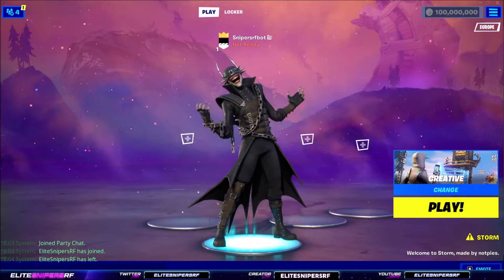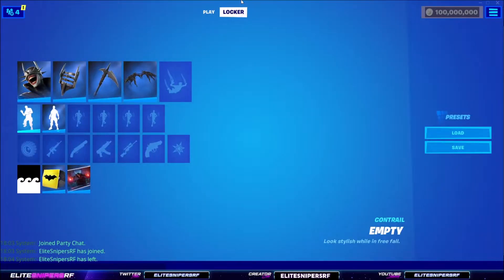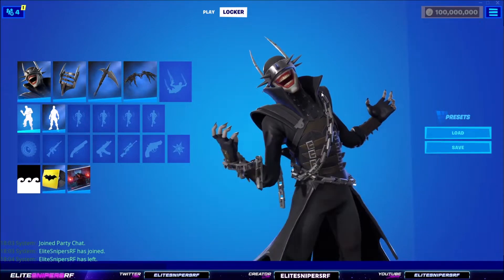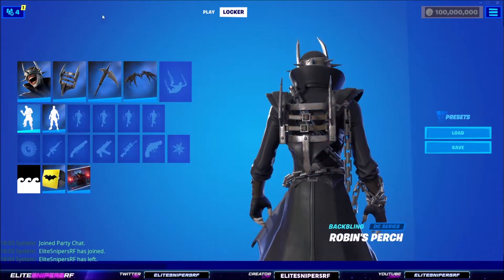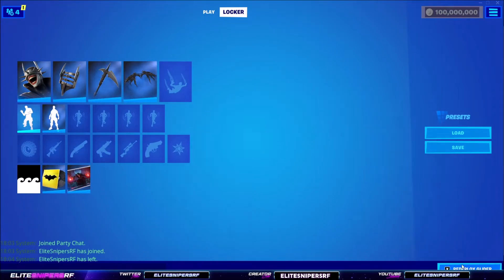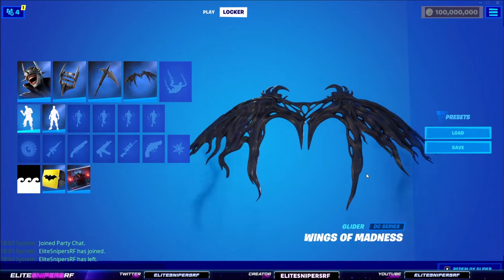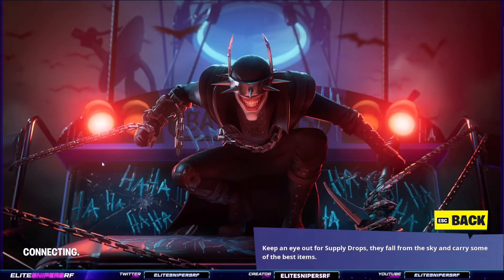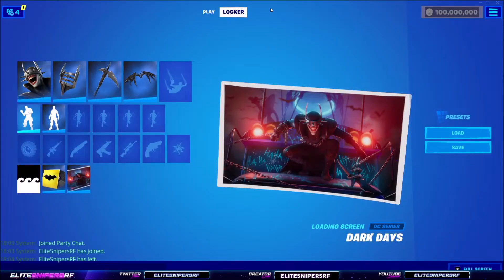*NEW* BATMAN WHO LAUGHS BUNDLE SET SHOWCASE (Fortnite Chapter 2 Season 8 Leaks)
*NEW* BATMAN WHO LAUGH BUNDLE SET SHOWCASE (Fortnite Chapter 2 Season 8 Leaks)

Shout Out To The Leakers Below

Streamer Squad

Become A Member Of EliteSnipersRF Today By Clicking The Join Button Next To The Subscribe Button Or If Your On IOS Then Of Course Click This Link Down Below Thank You

Please No Swearing Being Racist Or Being Mean In The Comment Section And NO Self Advertising Thank You

☛ FORTNITE/ROCKSTAR GAMES EMPLOYEE'S READ! ☚